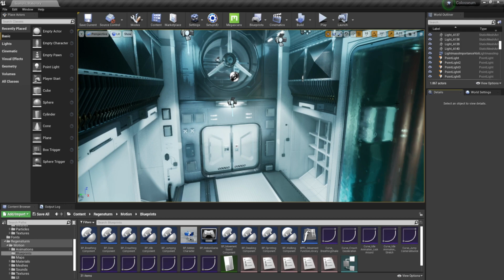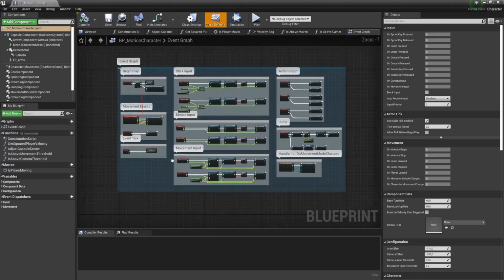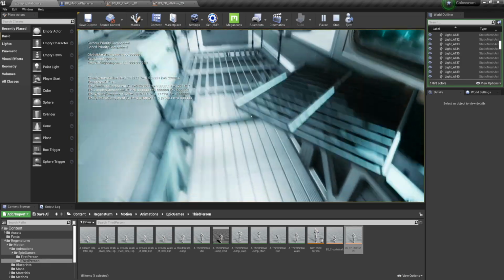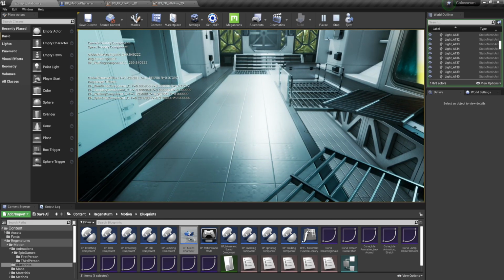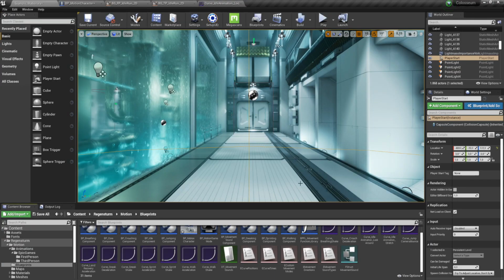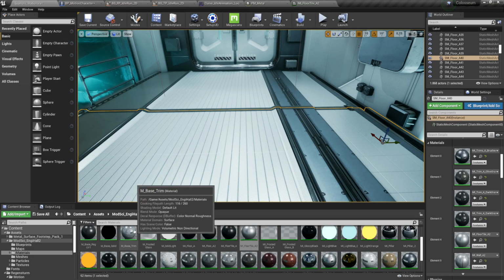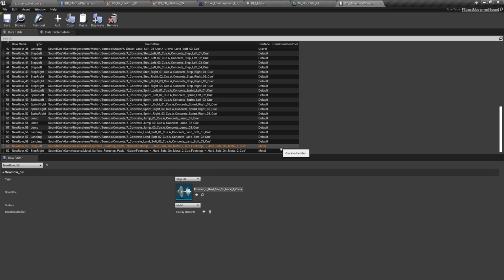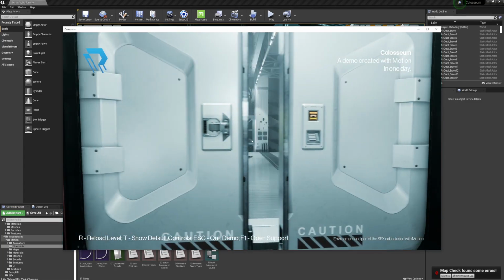Motion: Live-Demo and Configuration | Regensturm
In this video Neo from Regensturm will explain to you how to set up a project with Motion and customize Motion to make it fit your project!

Contents of this Video:
00:00 - Intro
00:27 - Video Pre-Setup
01:00 - Project Setup
01:40 - First PIE Session
02:38 - Editing Motion Character Blueprint
03:20 - Editing Walking Component
03:58 - Adjusting Blendspaces for Speed Changes
05:48 - Crouching & World Scale
08:08 - Testing Jumping
08:38 - Idle Component
08:55 - Editing an Animation Curve (Idle)
12:15 - Setting up Footsteps
19:20 - Testing Footsteps
19:53 - Showing Finalised Demo
20:15 - Outtro